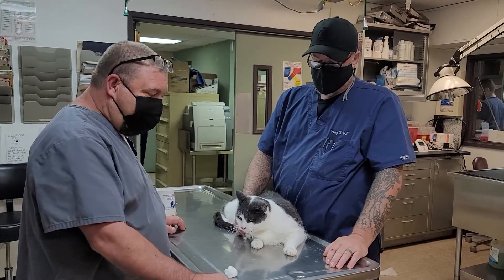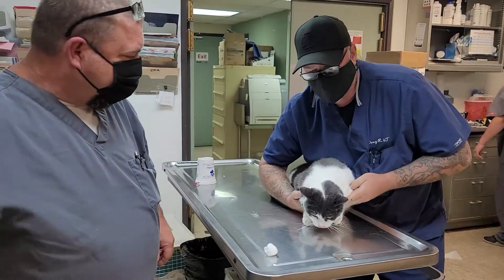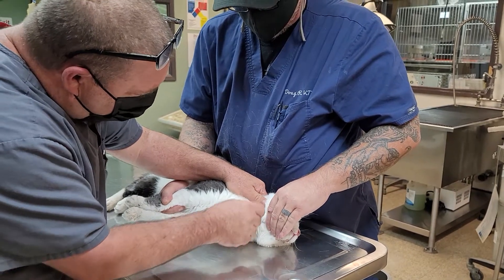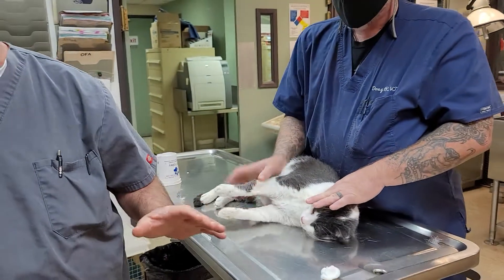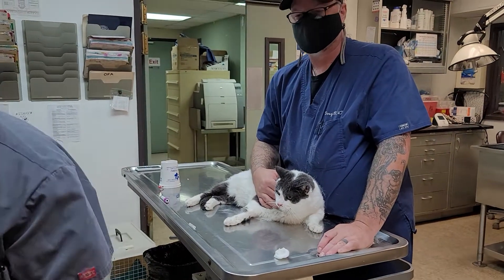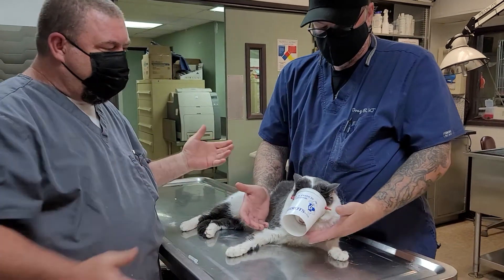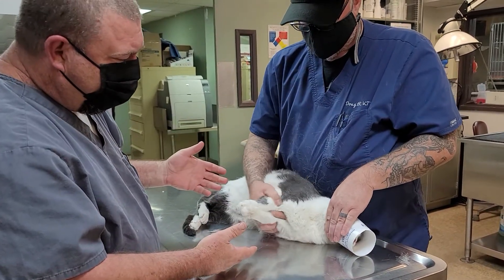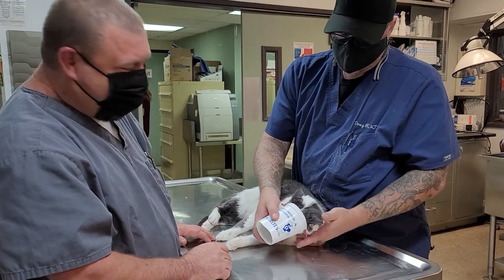Drawing blood from the jugular vein in a cat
Demonstrate holding of a cat while drawing blood from the jugular vein, and show an easy way to make a cat muzzle